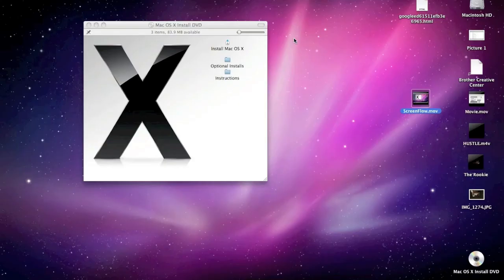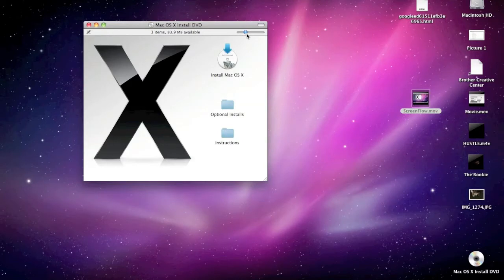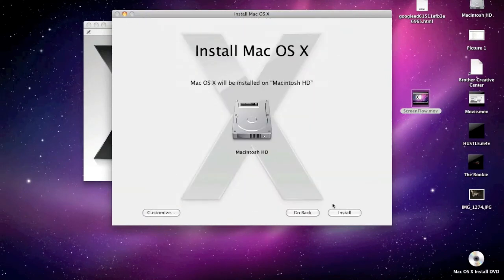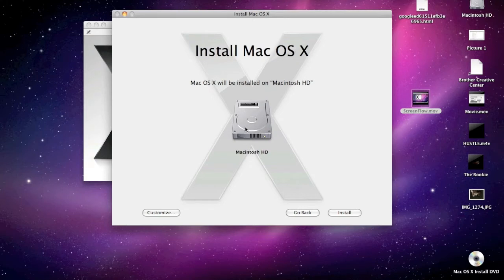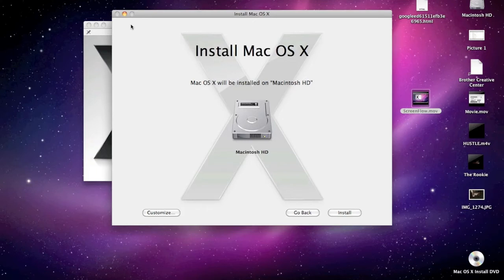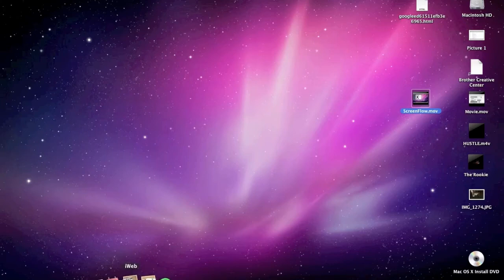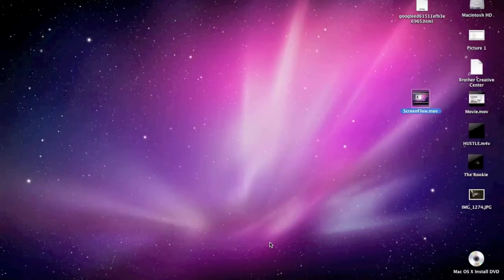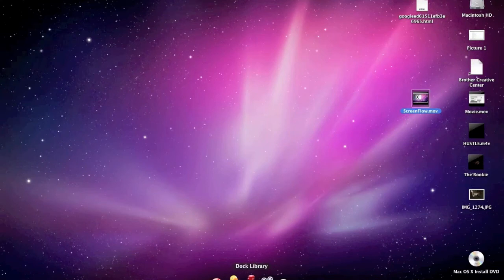How to Install Mac OS X Snow Leopard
How to install Apple's newest operating system, Mac OS 10.6. It is very easy. Also if you want a Lockerz.com invite let me know through a PM and I will be more than happy to send you one.